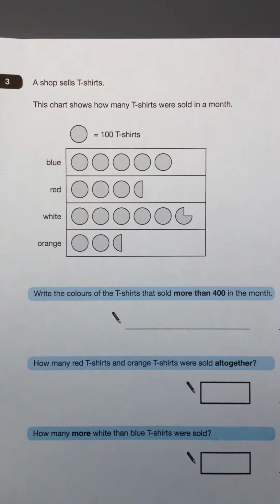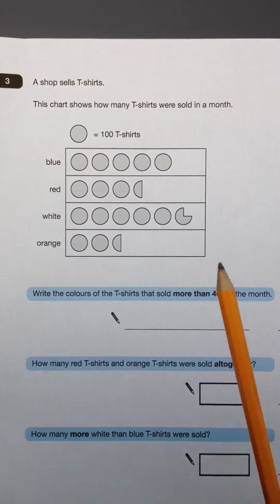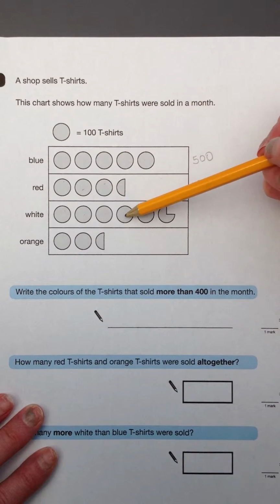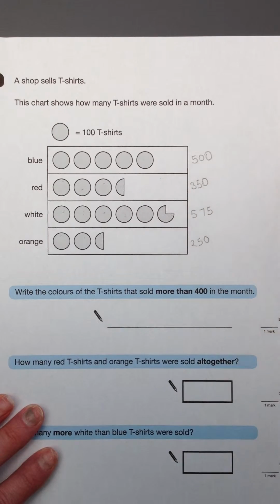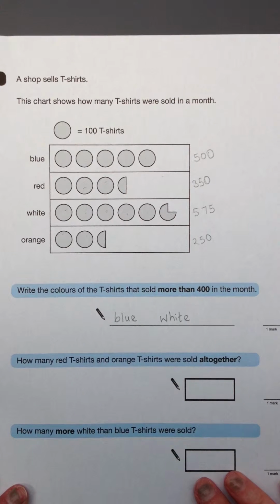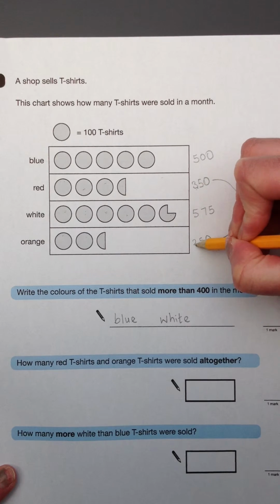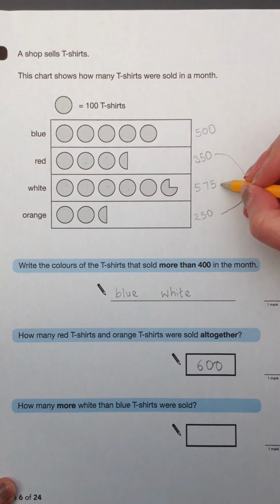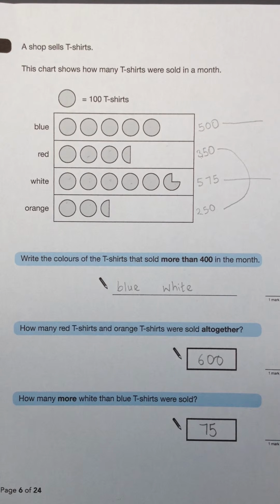KS2 SATs 2014 Maths paper a q3 help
This video will help you to understand how to complete KS2 SATs 2014 Maths paper a question 3.